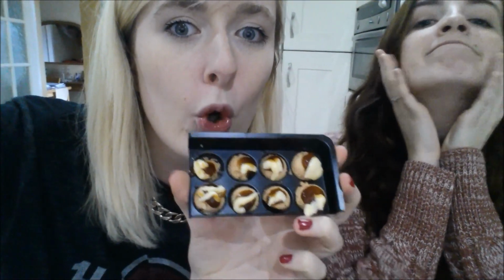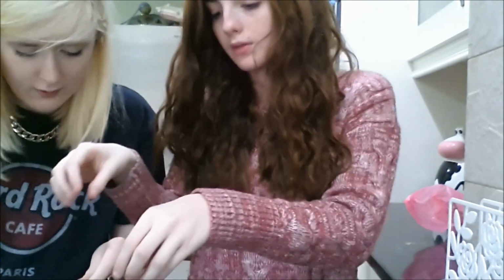D.I.Y TAKOYAKI CANDY KIT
PLEASE READ: We had an issue with a lot of our footage which is why we have the abrupt start, sorry about that guys and I hope it doesn't ruin it ;;-;;

We attempt to make a Popin Cookin' DIY Candy - Takoyaki kit! Note the word ATTEMPT XD